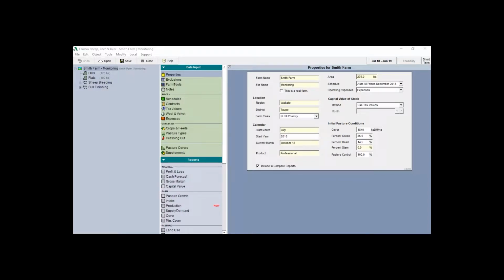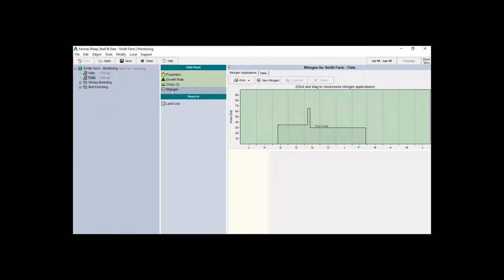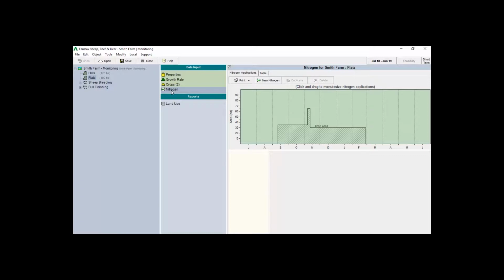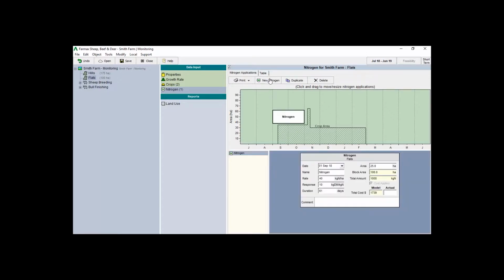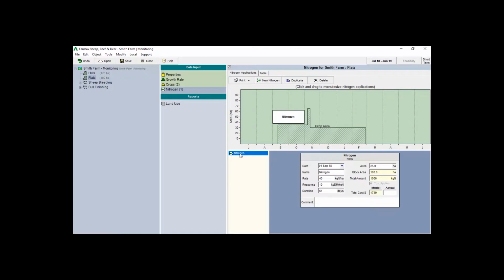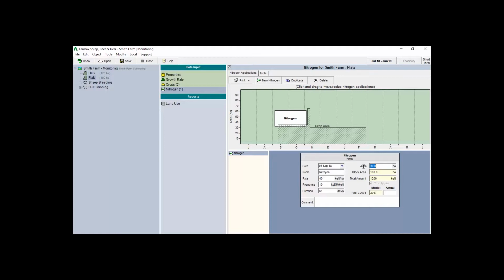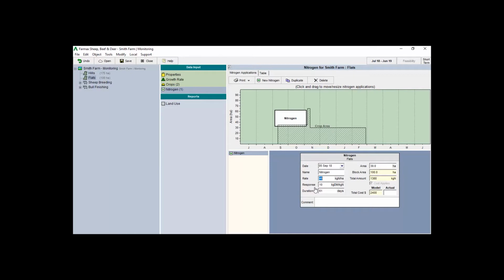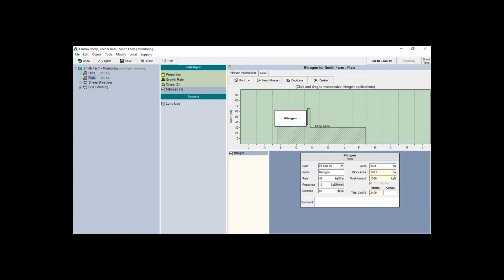1. Nitrogen Tutorial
Learn how to update nitrogen in your FARMAX file (SBD and Dairy)